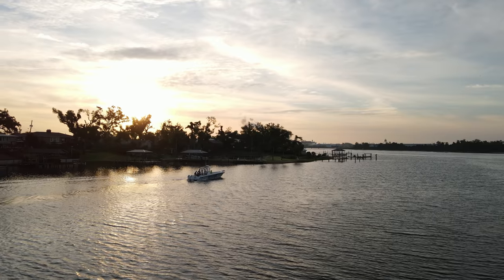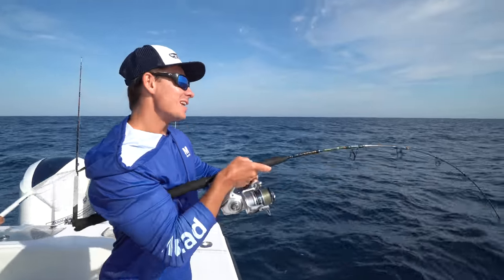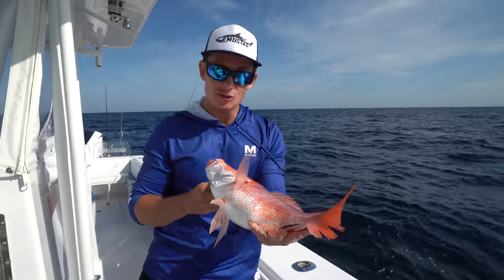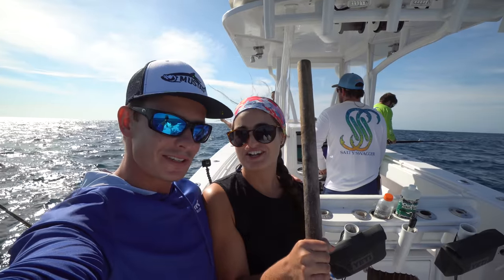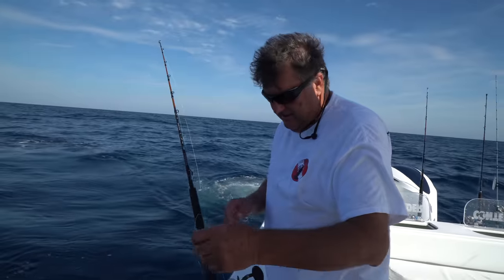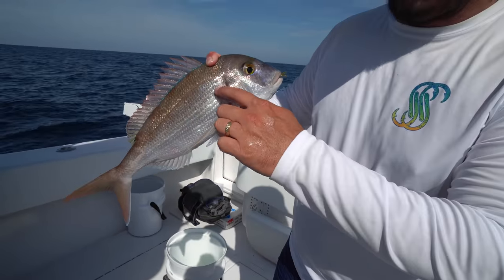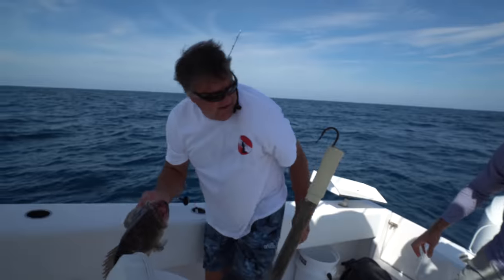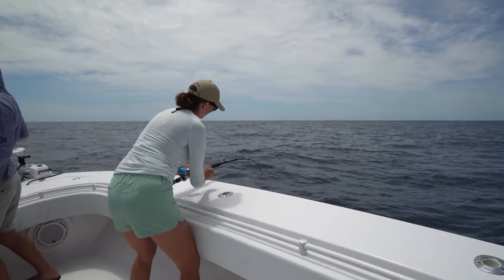A Fishermans PARADISE! Catch Clean Cook (GIANT Snapper & Grouper)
Brooks Family and I took a trip up to Panama City, Florida to fish with Josh from Heritage Excursions. We ran offshore to deep sea fish in the Gulf of Mexico. Our goal was to catch Red snapper, Grouper and porgy's! We caught our limit of Red snapper and loaded up on a variety of grouper species including gag, scamp and red grouper. It was a once in a lifetime trip and amazing experience to get the whole family offshore!